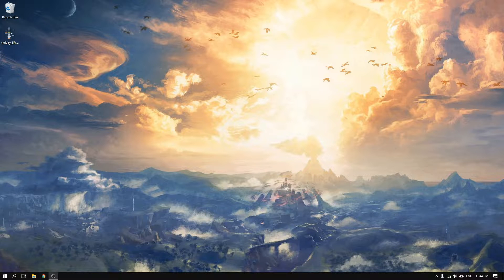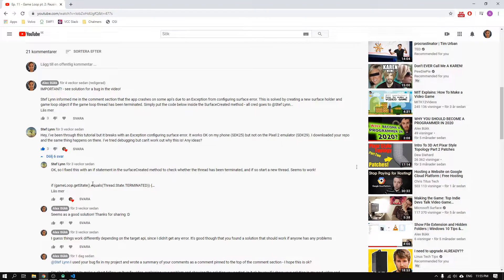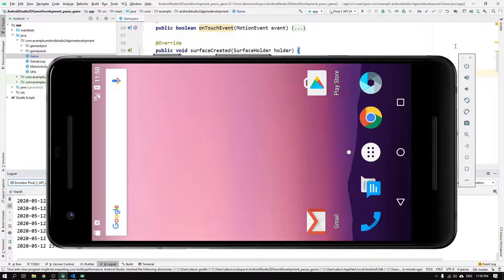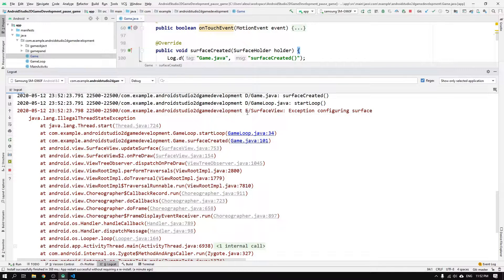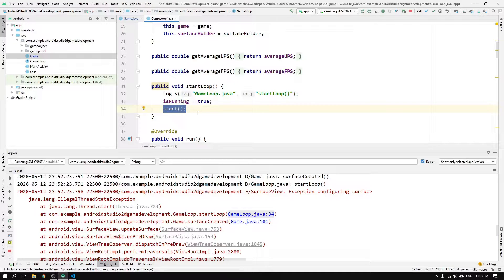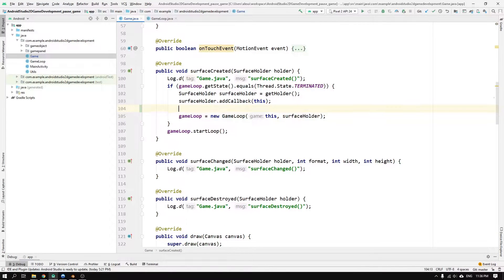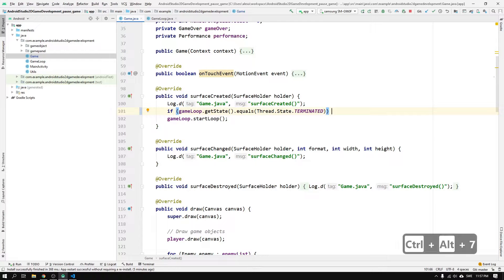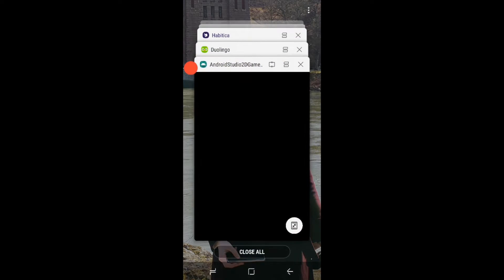Ep. 12 - Game Loop pt. 3: Bug Fix for Thread Termination | Android Studio 2D Game Development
Learn about checking if a tread if terminated and how to start a new one, using Java in Android Studio.

Artist: Geographer

📖 Educational material
Stef Lynn

📋 Computer Specification
Operating System
 Windows 10 Home 64-bit
CPU
RAM
 8.00GB Dual-Channel DDR3 @ 798MHz (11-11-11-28)
Motherboard
 LENOVO
Graphics
 Viseo 220Dx (1920x1080@60Hz)
 2047MB NVIDIA GeForce GTX 650 (MSI)
Storage
 931GB Seagate ST1000DX001-1CM162 (SATA )
Optical Drives
 PLDS DVD-RW DH16AESH
Audio